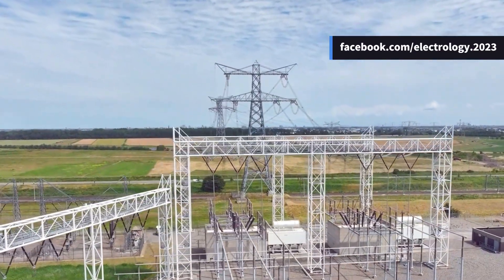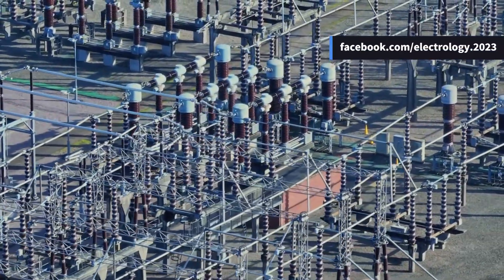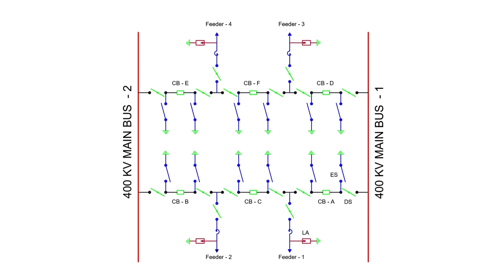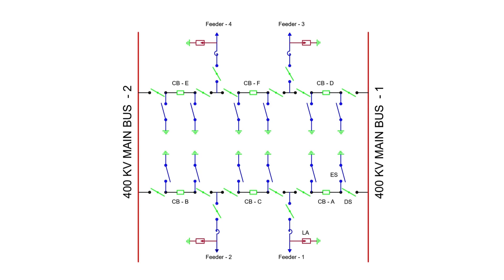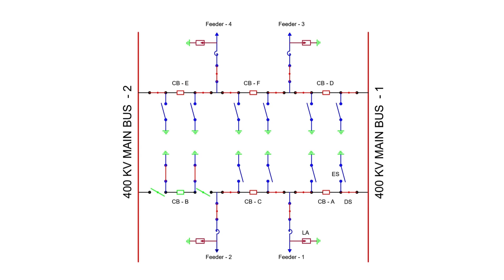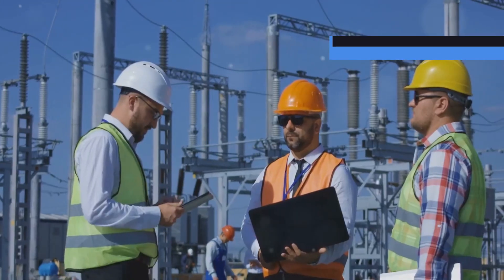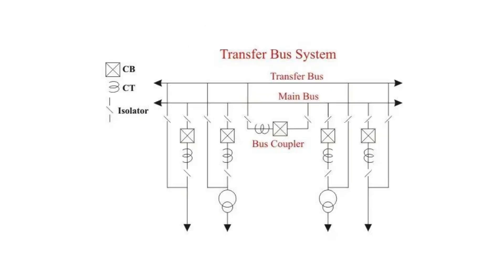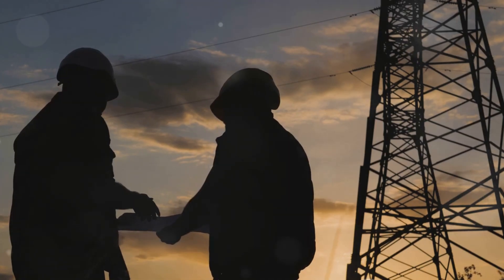Understanding the One and Half Breaker Scheme in High-Voltage Switchyards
Dive deep into the world of the One and Half Breaker Bus System in high-voltage switchyards! In this video, we uncover the definition and importance of bus bar arrangements, the materials used, and the advantages of this bus system. Learn about key components like Circuit Breakers (CB), Lightning Arrestors (LA), Earth Switches (ES), and Disconnect Switches (DS). Understand the configuration, fault response, and maintenance procedures that ensure high security, reliability, and cost-effectiveness. Join us to explore why this scheme is ideal for generating stations.

OUTLINE:

00:00:00 Introduction
00:00:24 What is a Bus Bar Arrangement?
00:01:00 The One and Half Breaker Scheme
00:02:05 Fault Handling and Maintenance
00:02:55 Advantages of the One and Half Breaker Scheme
00:04:30 Outro